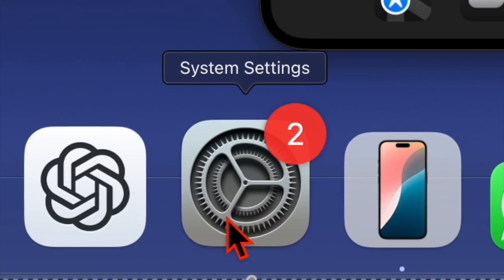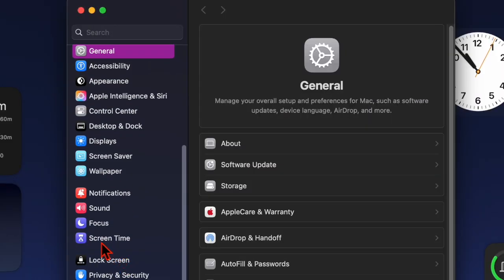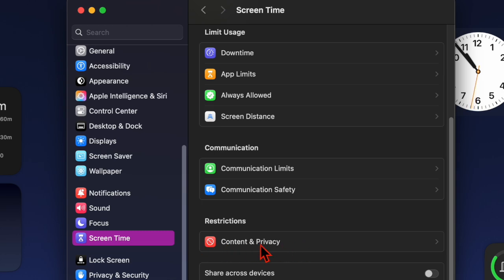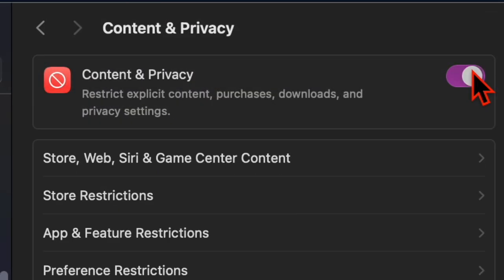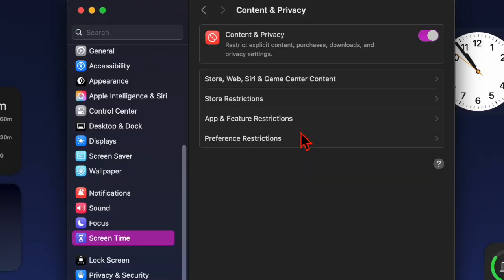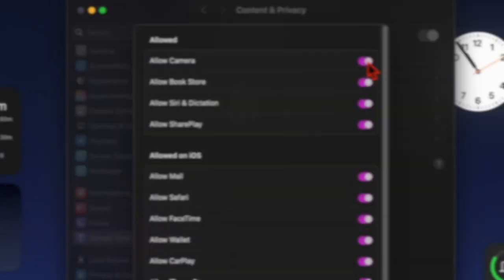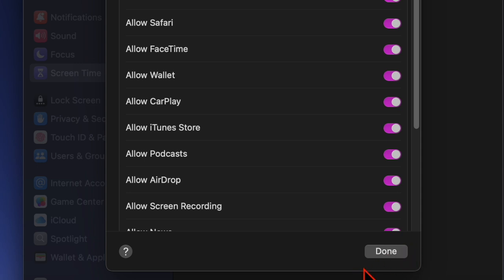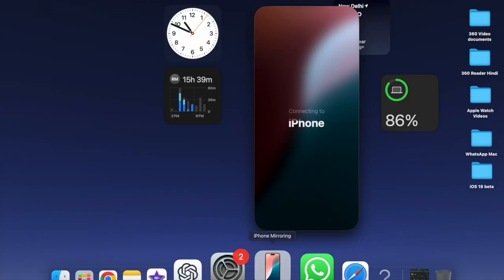How to Block Camera on MacBook Pro/Air in macOS Sequoia 15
Wondering how to block the camera access on your Mac or any MacBook Air/Pro? Check out this detailed guide to learn how to completely block the camera on your Mac running macOS Sequoia 15.